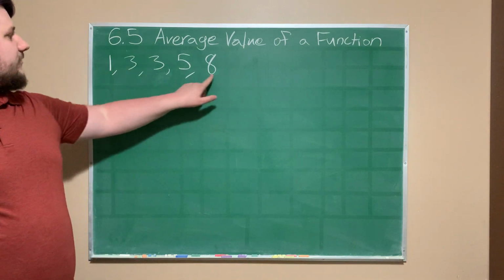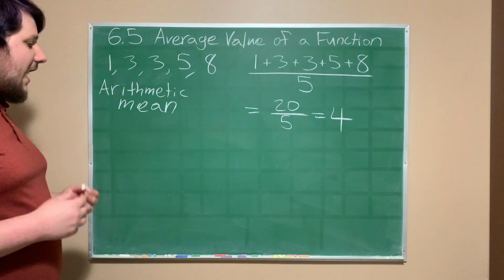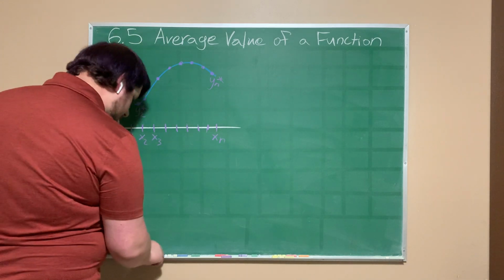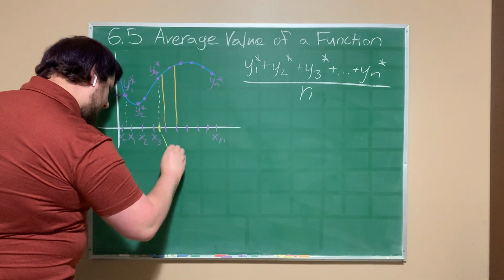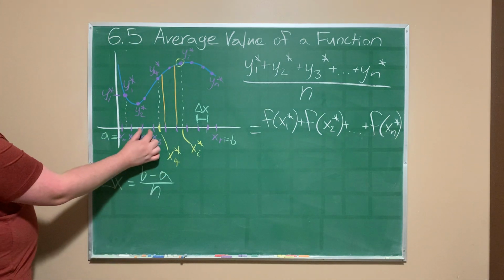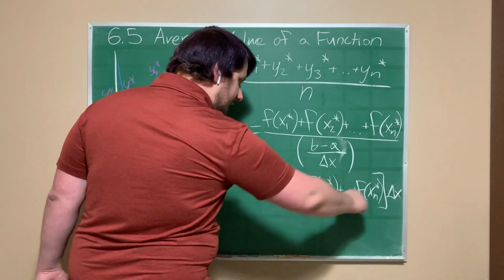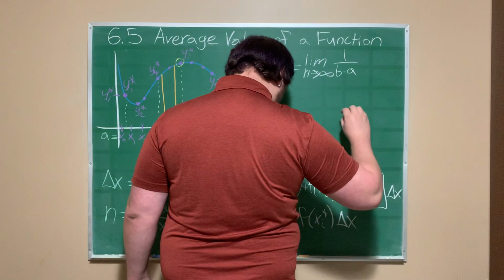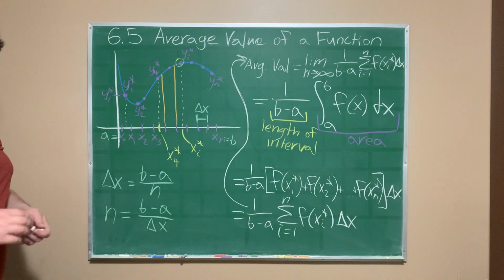Introduction and Formula